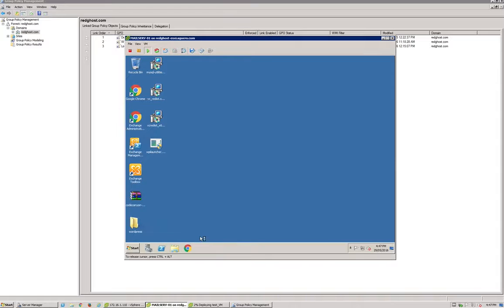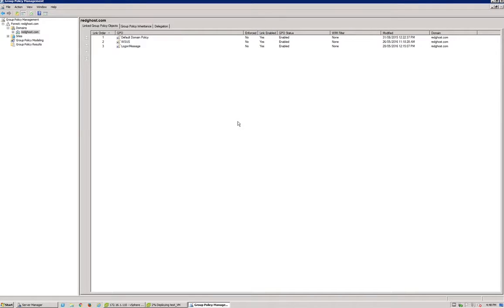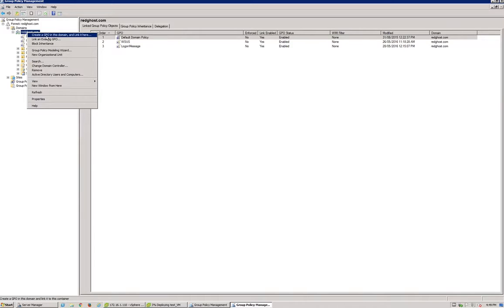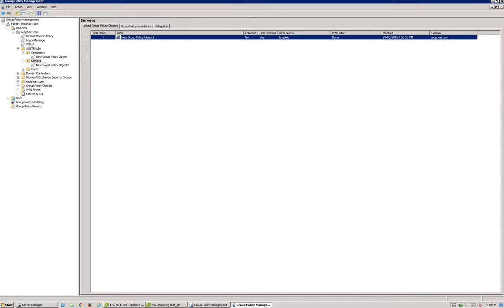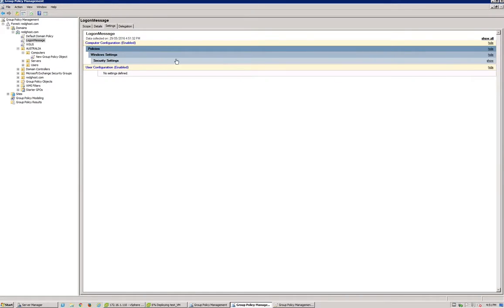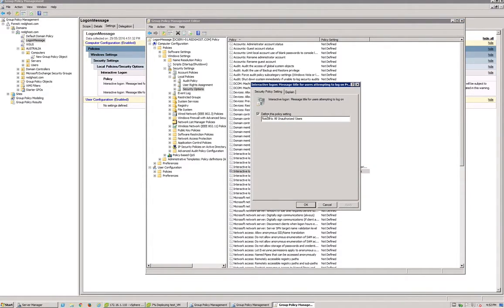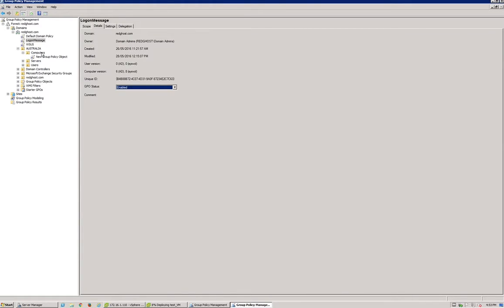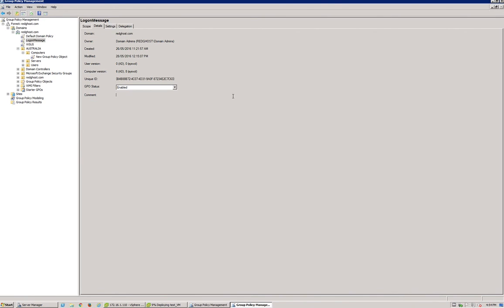How to setup a login warning message, via Group Policy (GPO) for Windows Computers | VIDEO TUTORIAL